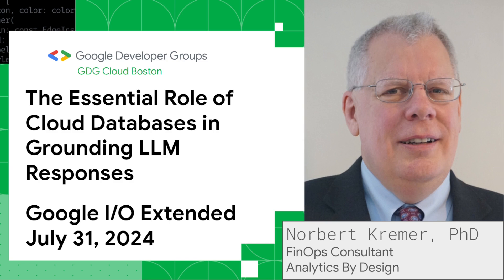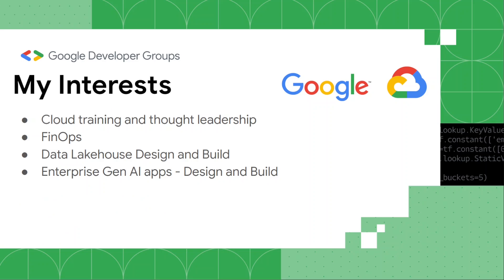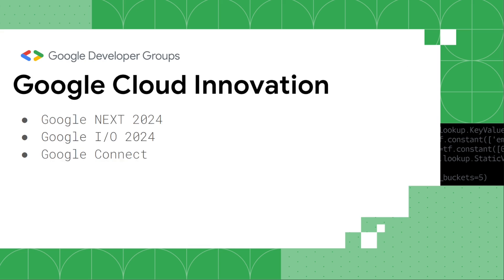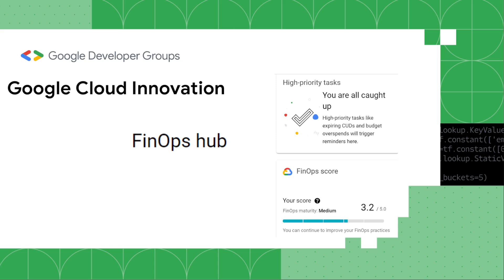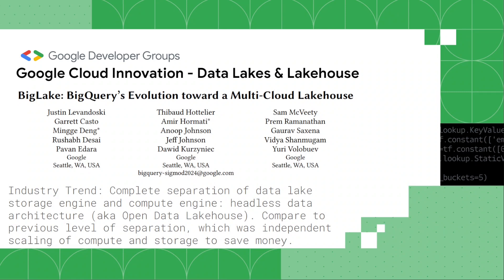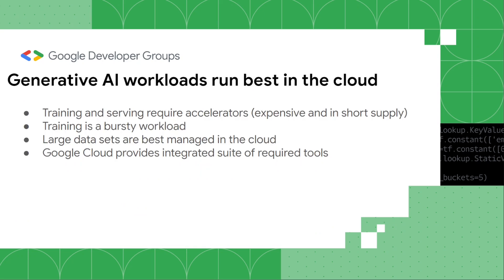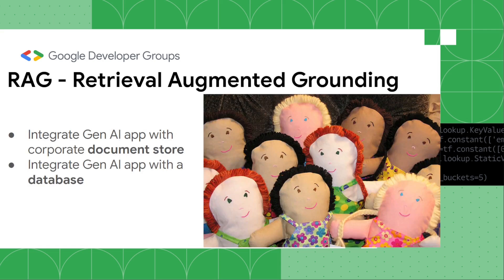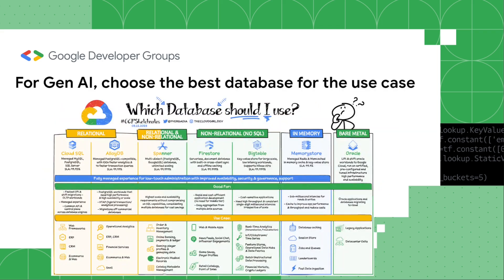Google I/O Extended - 2024 edition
At this in-person event, GDG Cloud Boston had 3 speakers.

Amanda Lewis of Google spoke about DevOps Research and Assessment (DORA). DevOps is an organizational and cultural movement that aims to increase software delivery velocity, improve service reliability, and build shared ownership among software stakeholders.

Kanchana Patlolla of Google presented "Beyond Chatbots: Exploring the World of AI Agents"  This talk featured some very recent developments using Google AI technologies.

Norbert Kremer, an organizer at GDG Cloud Boston, presented a talk entitled
"The Essential Role of Cloud Databases in Grounding LLM Responses"
Be sure to check the speaker notes for additional information and links.

In this talk, Norbert did a quick overview of some innovations that were announced at Google NEXT and at Google I/O. Topics included
* Improved access to Skills Boost, the premier learning platform for Google Cloud training
* GenAI powered FinOps, including Dr. Bullseye Forecaster
* Improvements to the Google data lakehouse products, including support for the Iceberg OTF
* An extended discussion of the critical role that Databases play in development of enterprise Gen AI solutions.
This talk was very compressed to fit into the time available at this in-person event. with any questions.

You may listen to this and their other songs at the Free Music Archive.